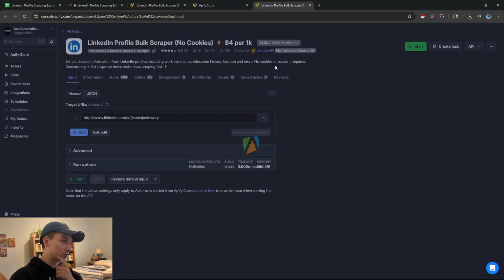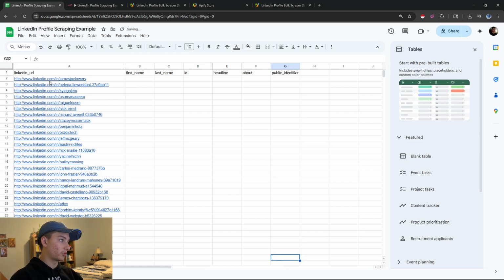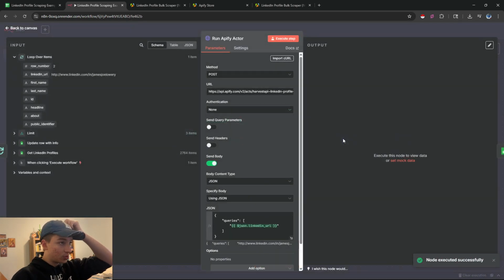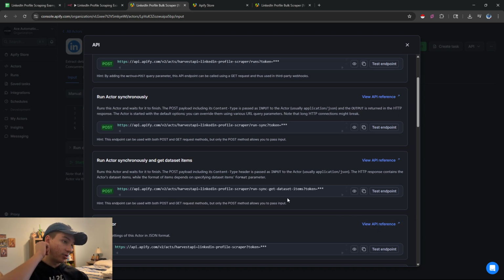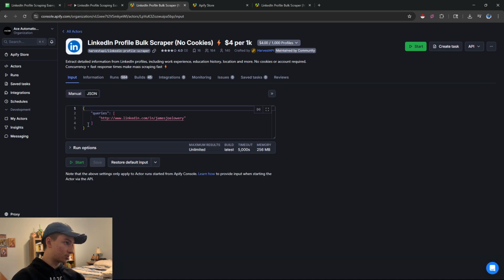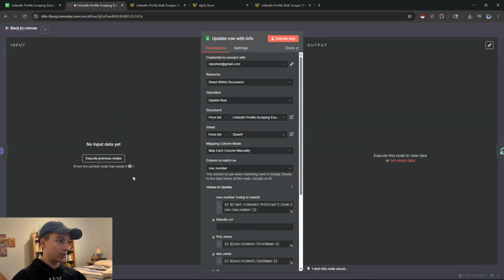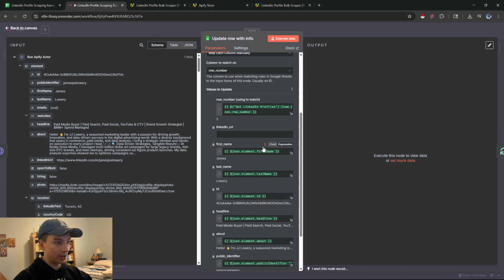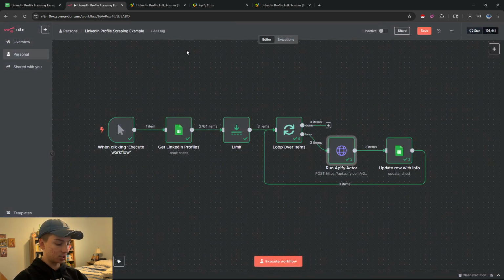How to Scrape LinkedIn Profiles Fast with N8N and Apify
Hey, my name is Paul, I'm the Founder and CEO of Ace Automations.

We build automated outreach systems for B2B companies to scale there outbound without hiring.